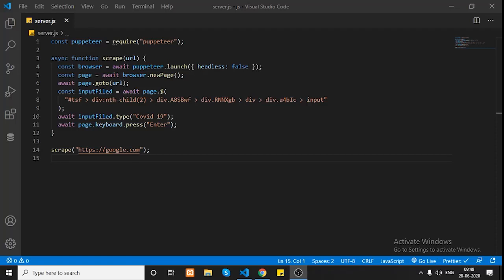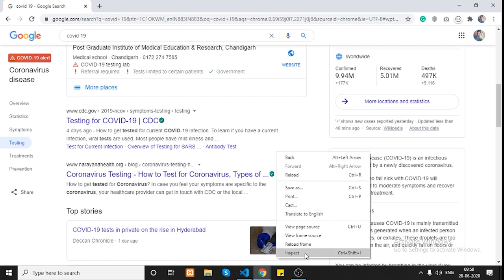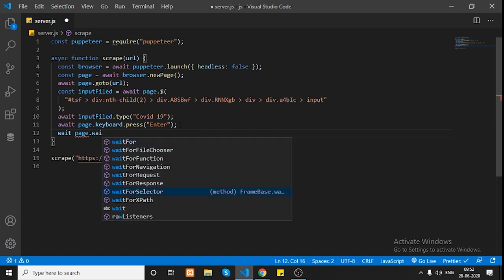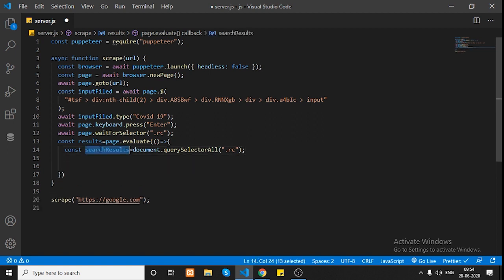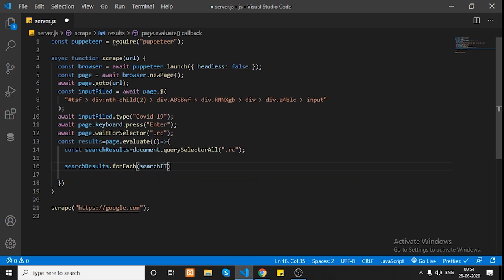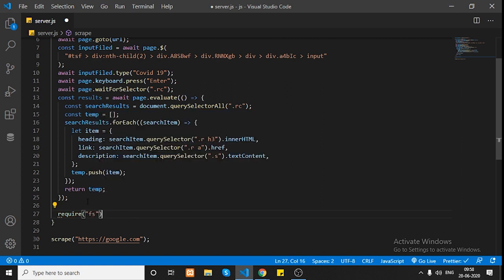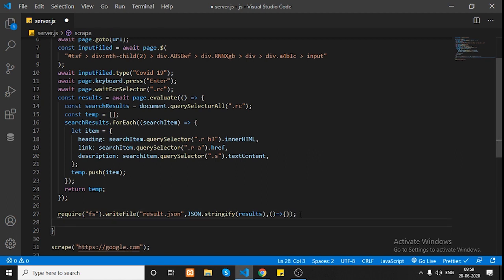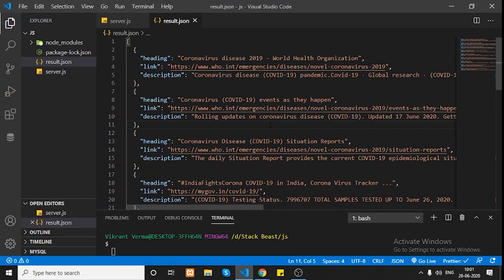Web Scrapping java-script | Store Google Search results in JSON file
In the video, I have explained about how to scrape the google search results and store them in JSON.
I am using node js library called puppeteer to scrape the results.